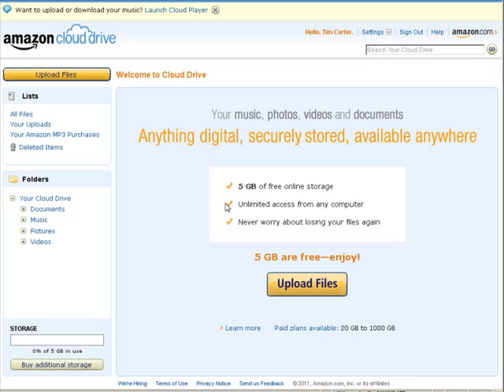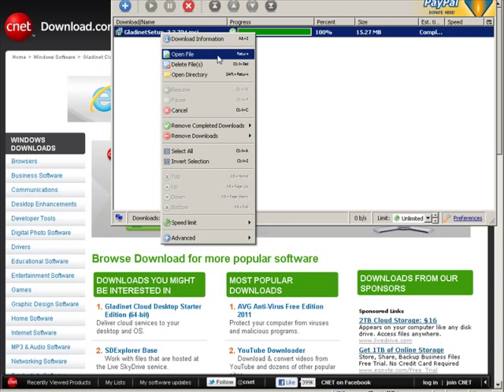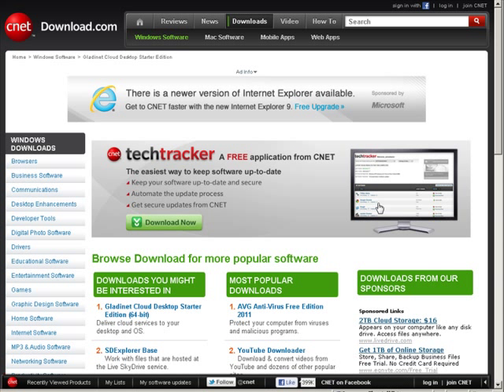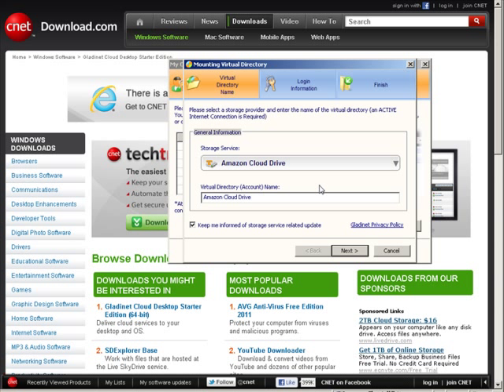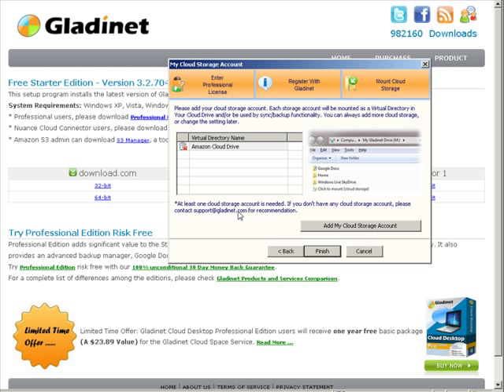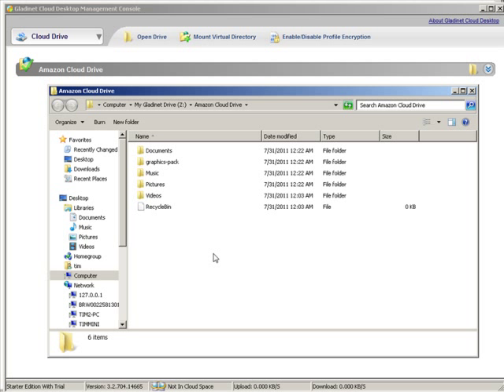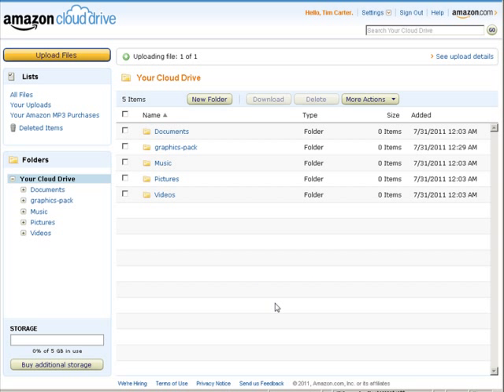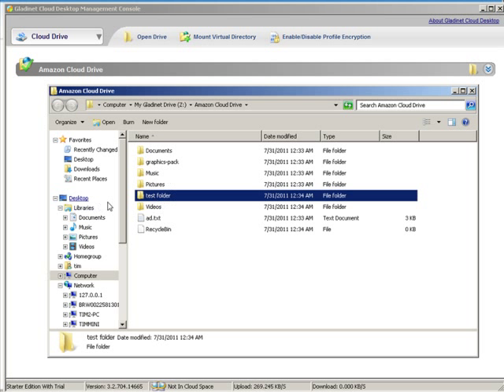How To Create A "Cloud Folder" Accessible From Your Computer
I'll show you how you can create a free cloud folder and access it right from your desktop computer!